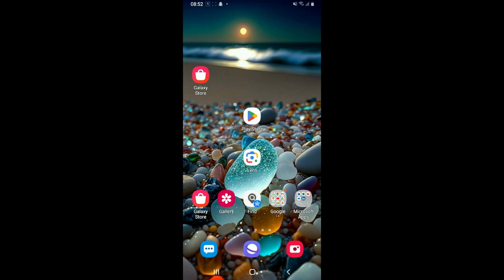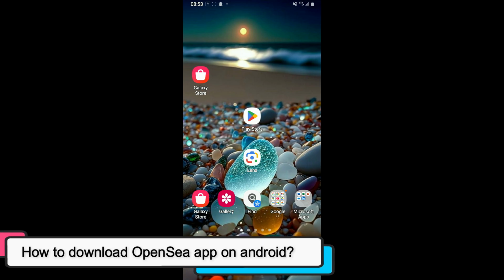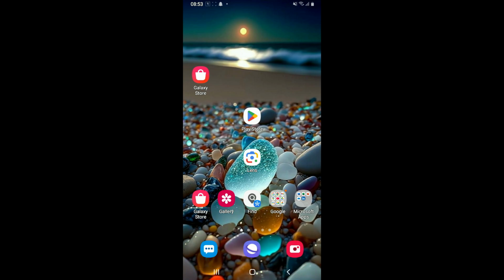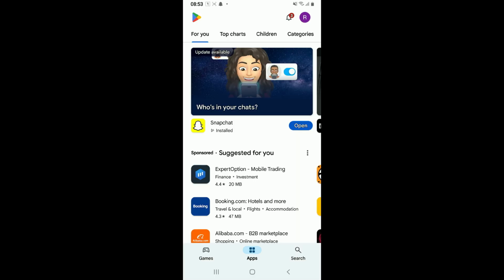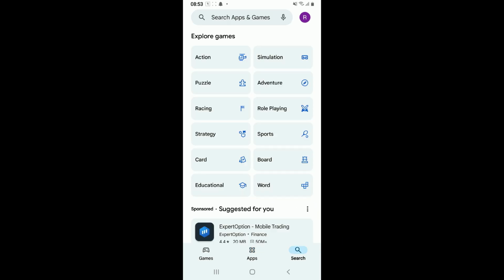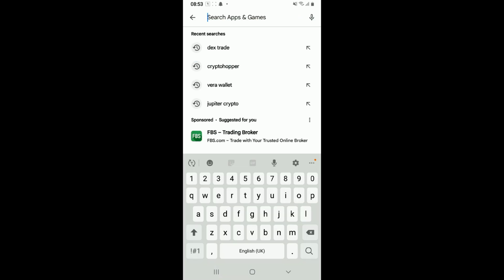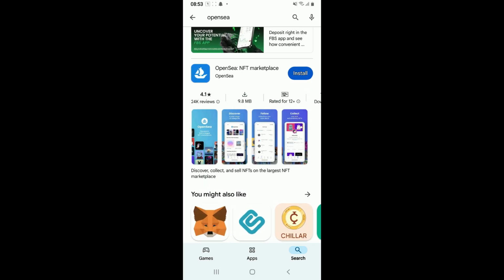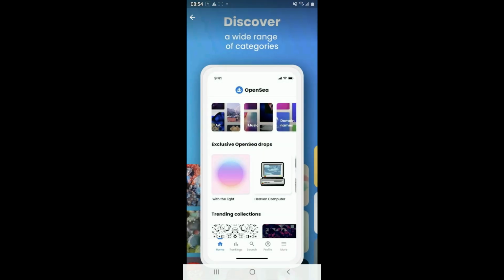How to Download OpenSea App on Android 2025?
📲 Want to download the OpenSea app on your Android device? Follow this step-by-step guide to install it quickly!

⚙️ Open the Google Play Store and search for OpenSea. Tap on the OpenSea: NFT Marketplace app and click Install. Wait for the installation to complete, then open the app and log in with your crypto wallet or email to start exploring NFTs.

📂 Make sure you have enough storage space and a stable internet connection for a smooth installation. If the app isn’t available in your region, consider using OpenSea via a web browser.